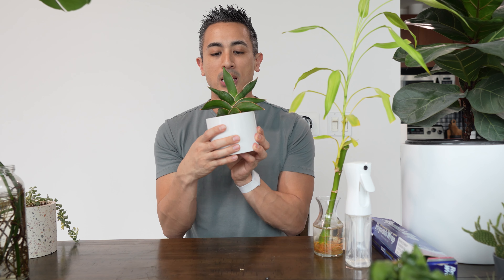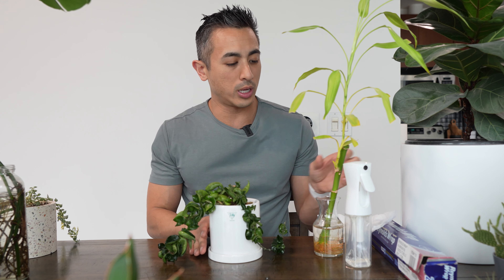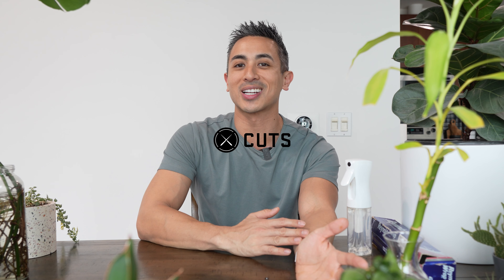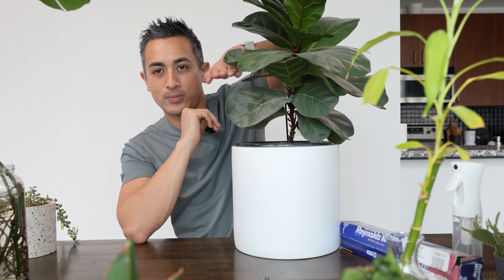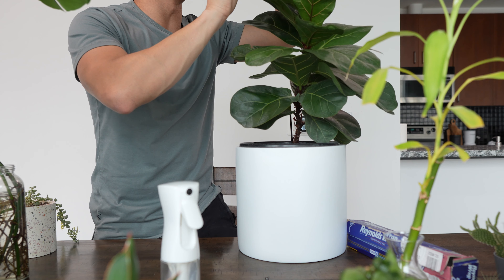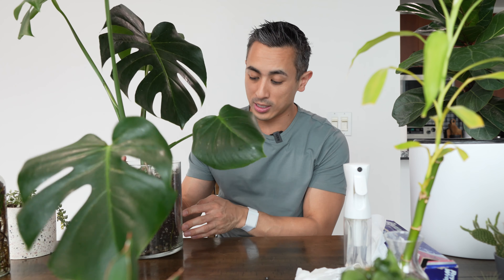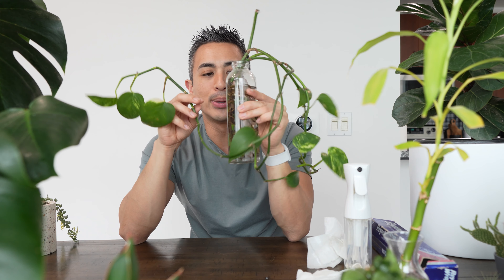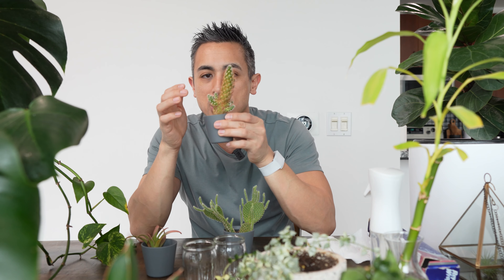meet my house plants! | cut's clothing new spring collection!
Hey, fam!  Meet my plants! Had to give my plants some TLC. Tune in as I show you the kinds of plants I have in my home! I also want to share that @cutsclothing launched their new spring collection!

The 2 items featured in this video:
hyperloop sweatpants | size medium | infinity blue
AO polo | size large | infinity blue

//EB- ethanbaloy - Marketing, Photo & Video contentcreator & strategist
Services: Photo & Video Content Creation, Consulting, & Strategy

//CAMERA GEAR USED:
○ Main Camera
○ Lens - Sony GM 16-35mm
○ Standard Tripod
○ Desk Tripod - ULANZI Mini Camera Tripod with 360° Ball Head & Cold Shoe, Extendable Small Selfie Stick Tabletop Tripod Stand Handle Grip for Camera iPhone 11 Canon G7X Mark III Sony ZV-1 RX100 VII A6600 Vlogging
○ Memory cards I like to use
○ Day to Day Lens - Sony SELP18105G E PZ 18-105mm F4 G OSS , Black
○ Vlogging Lens - Sony SEL16F28 16mm f/2.8 Wide-Angle Lens for NEX Series Cameras
○ Rode Microphones Wireless GO II Dual Channel Wireless Microphone System
○ Rode Lavalier GO Professional-Grade Wearable Microphone, Black
○ Hard drive to store all of my content - G-Technology 5TB ArmorATD All-Terrain Rugged Portable External Hard Drive - USB-C, USB 3.1 Gen 1 - 0G10478-1